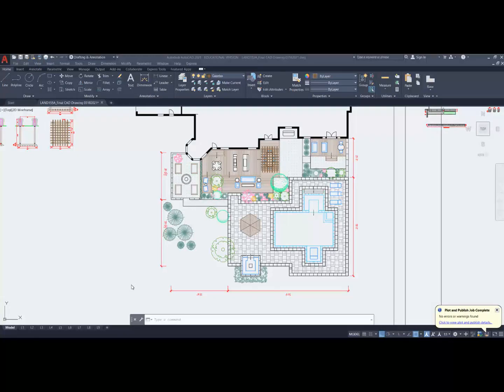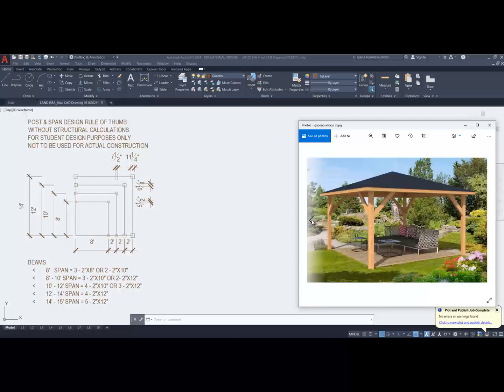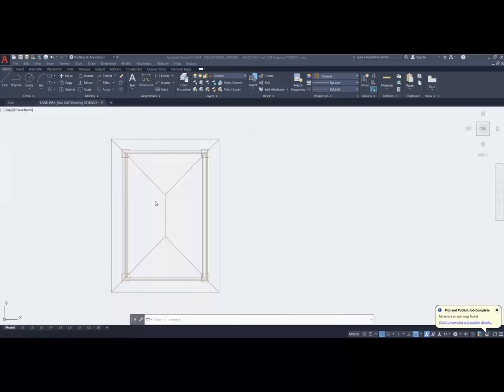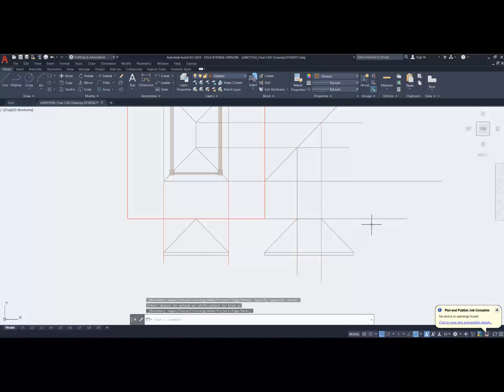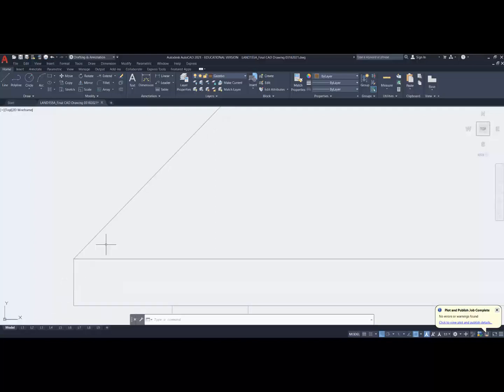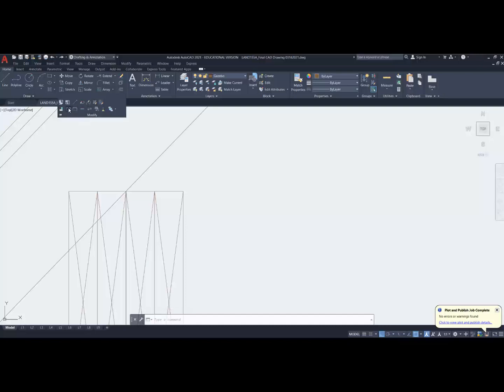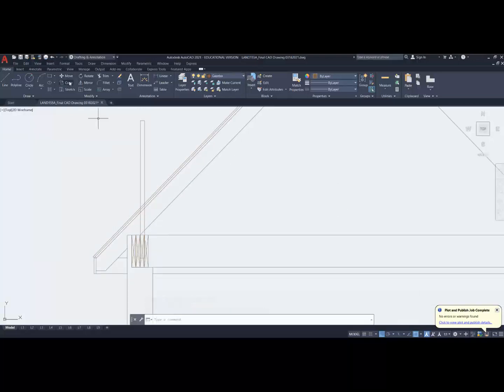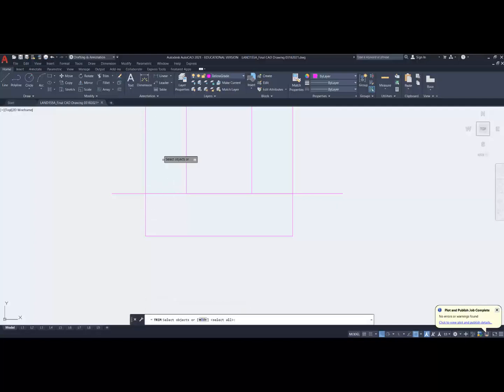LAND 155 - Lesson 10a Gazebo Details PT. 1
Creating Gazebo details from a plan view requires you to understand how to draw in 3 views at the same time.  Calculating angles is eliminated by extending lines and reflecting them at 45 degree angles.  Here we will create side and sectional views from the plan view while making preliminary design decisions on structure before we review them with the OBC.